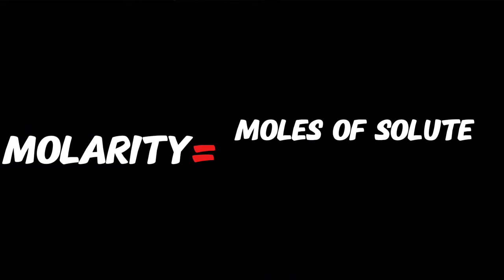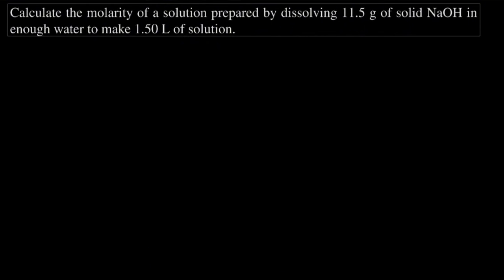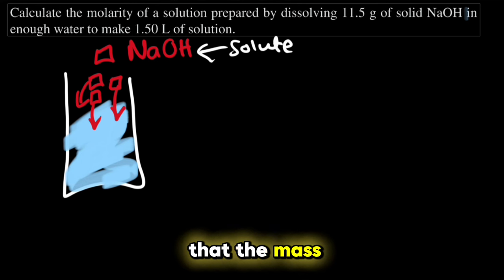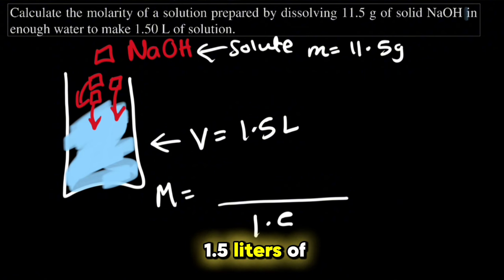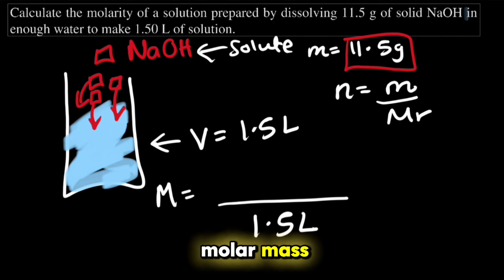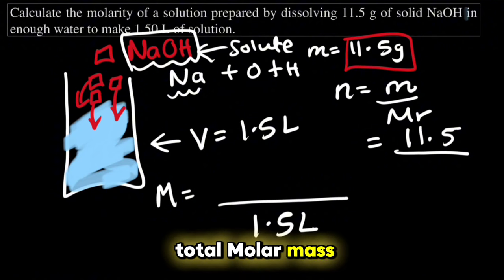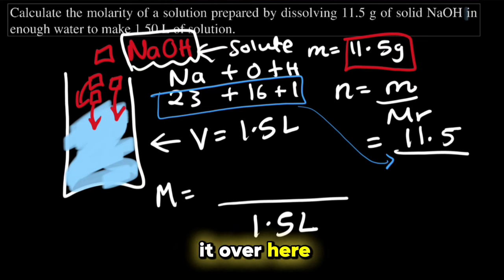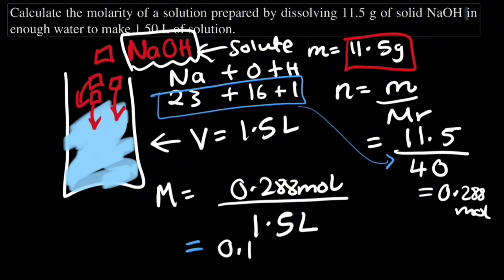What is molarity? and how to find it | Profound Brains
Ever wondered what molarity really means? Join us in this video where we simplify the concept and teach you how to find it like a pro! Perfect for students or anyone looking to brush up on their chemistry skills. Let’s make learning fun and easy!

Problem:
Calculate the molarity of a solution prepared by dissolving 11.5 g of solid NaOH in enough water to make 1.50 L of solution.